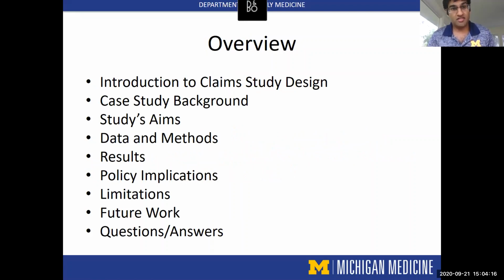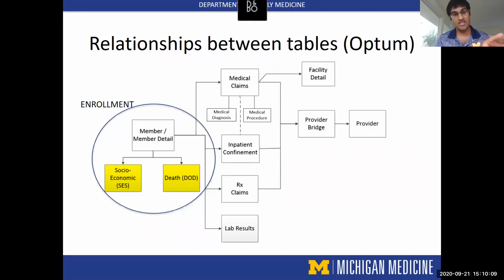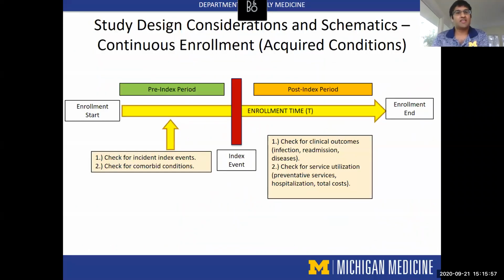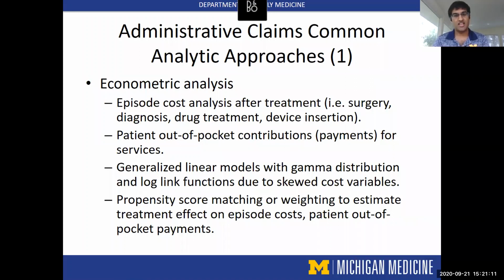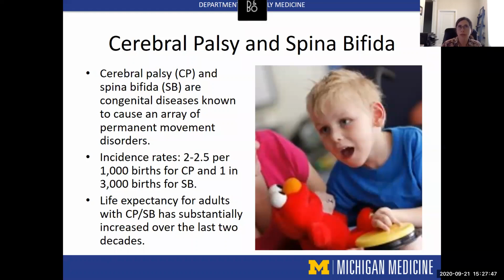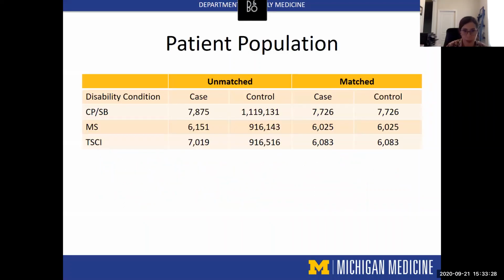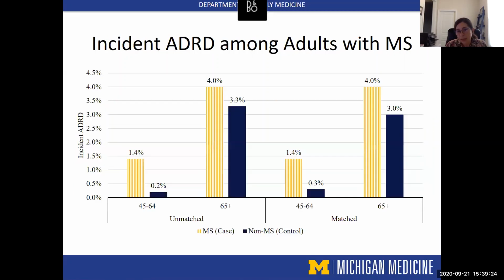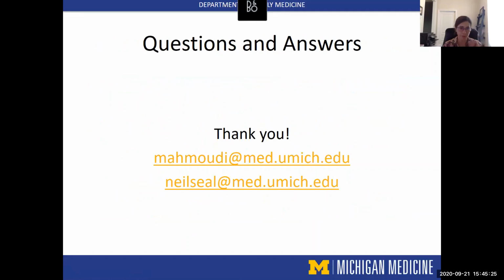Methods and Analytic Approaches for Physically Disabled Persons Using Administrative Claims Datasets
Administrative claims datasets present both challenges and benefits in the analysis of outcomes, cost, and comorbidity burden facing physically disabled individuals. The increasing use of administrative claims represents one of many plausible answers to concerns related to small sample and single-institution studies. Longitudinal data analysis as well as outcomes and cost (insurance reimbursement and patient out-of-pocket cost as a form of financial burden) can be carefully studied using administrative claims datasets. In this webinar, we will highlight the strengths and analytic approaches in current work from the IDEAL RRTC. We will also carefully consider potential limitations in using these analytic approaches. Two different case studies will be considered with a cursory treatment of analytic approaches and population identification with inclusion and exclusion criteria with justification and rationale for these decisions. Applications of survival analysis, propensity score matching, and generalized linear models with respect to dichotomous and continuous and skewed outcomes will be discussed within the contexts of these case studies. The webinar will culminate with a summarization of the value of these studies, why they should continue to be pursued, and next steps in the evolution of claims-based research for the disabled population. The presenters, Dr. Elham Mahmoudi and Mr. Neil Kamdar are both health services researchers with extensive experience working with administrative claims as well as other secondary data sources with a focus on applied econometric and statistical methods.

Presenters:
Dr. Elham Mahmoudi
Assistant Professor, Department of Family Medicine at the University of Michigan

Mr. Neil Kamdar
Statistician Expert, Institute for Healthcare Policy and Innovation (IHPI), Data and Methods Hub at University of Michigan

This presentation was recorded on September 21, 2020, as part of the 2020 ICPSR Data Fair: Data In Real Life.

ICPSR is the world's largest archive of digital social science data. We
acquire, preserve, and distribute original social science research data. ICPSR is a partner in social science research.